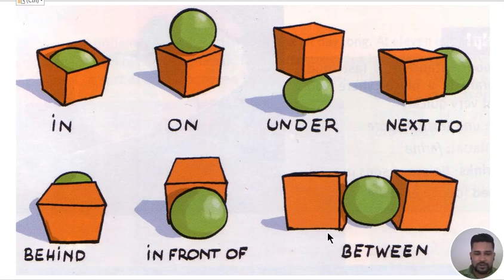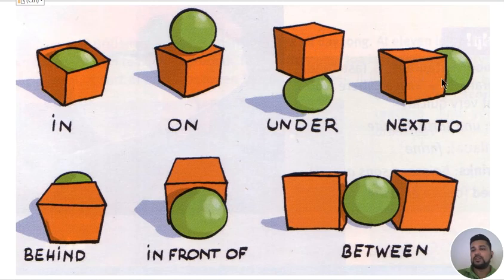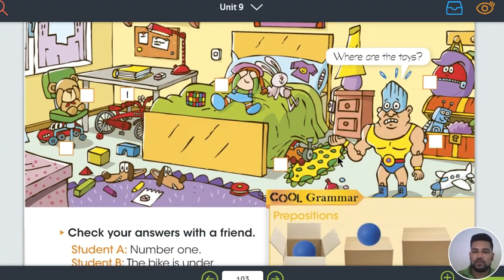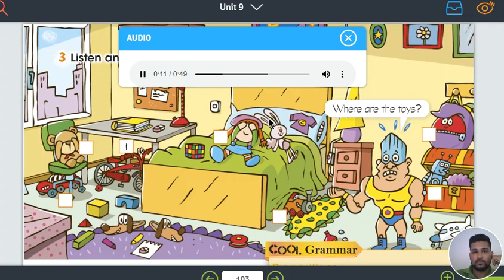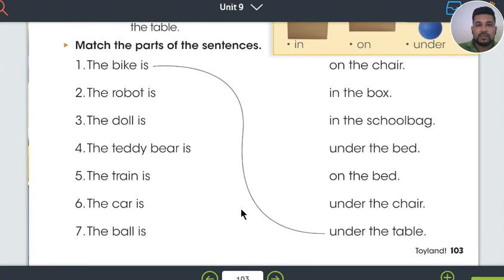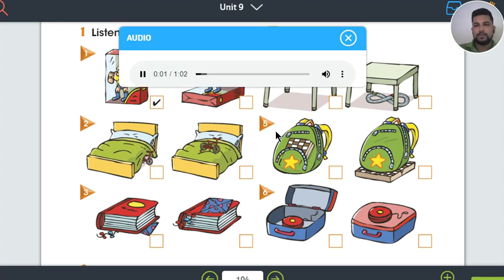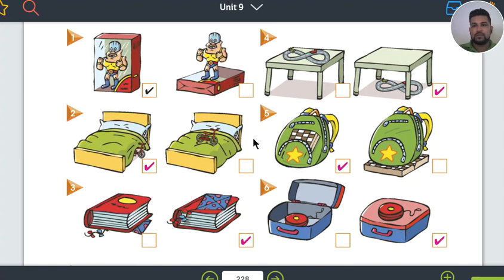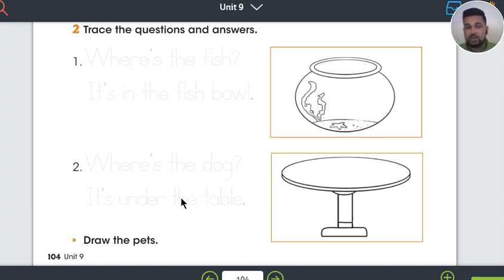Prepositions of Place, toys.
On, In, under

Reference:
Cool Kids 1 II Edition